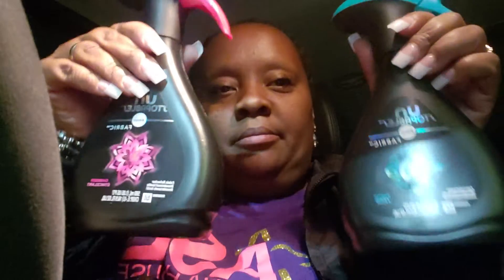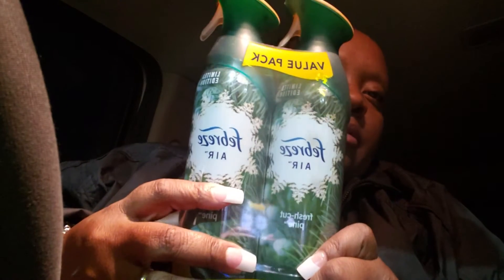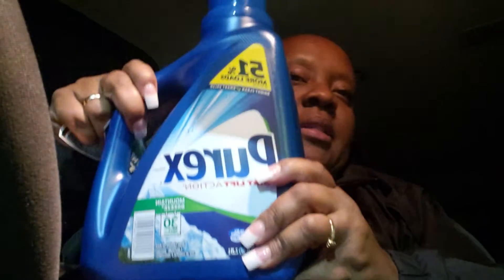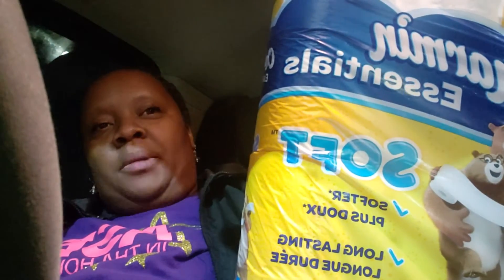DG 5 off 25(paid $9 on $30 total)😁